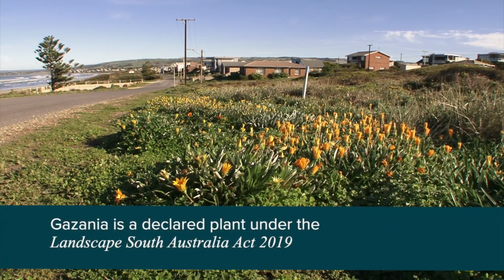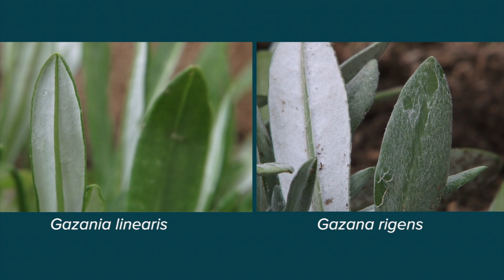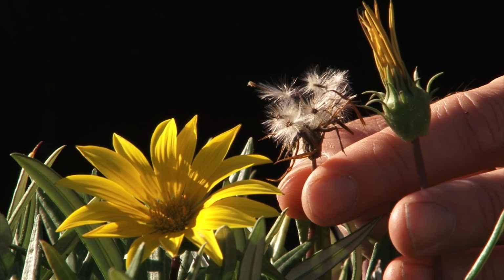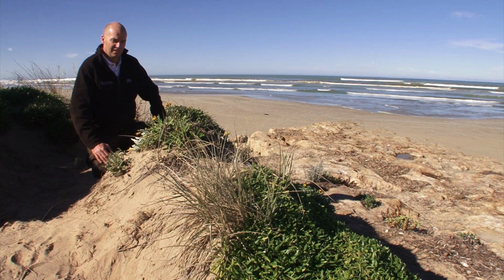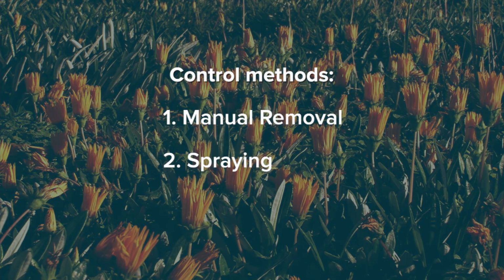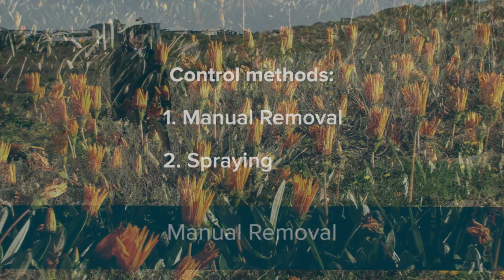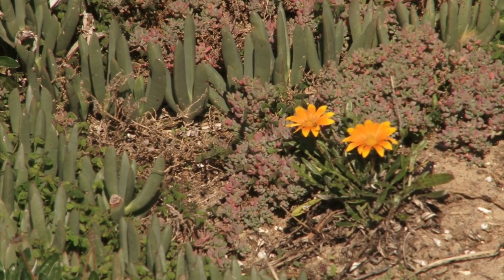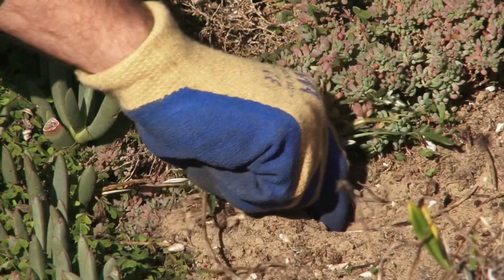How to control gazania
Gazania, originally used as a garden plant, has jumped the fence and spread into the natural environment. It has become an invasive weed that crowds out other native plants, particularly along coastlines. Check out this short video for ways to control it.